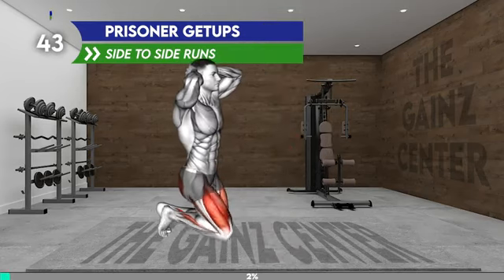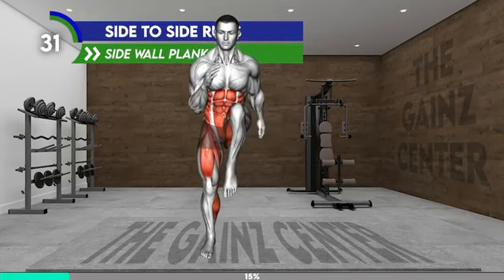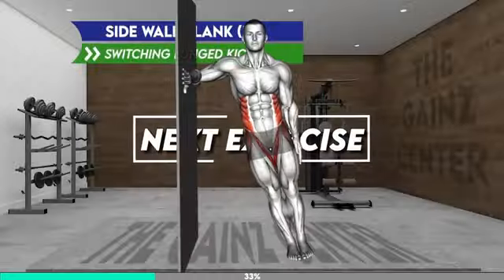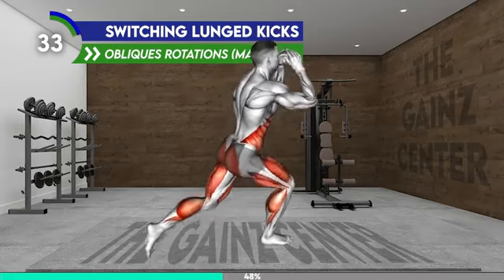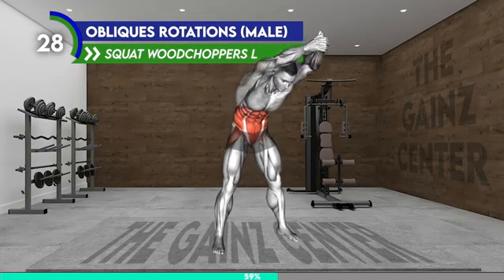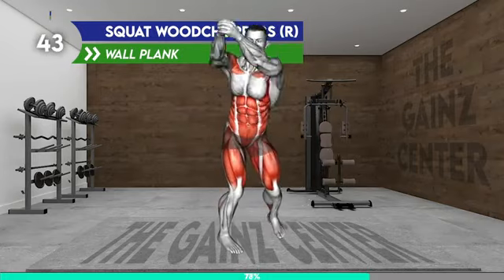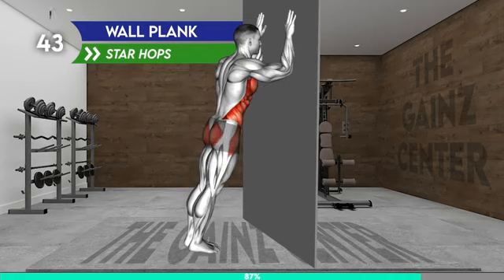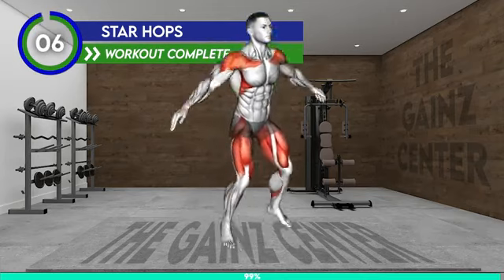Top10 Standing Exercises To Lose Belly & Get 6pack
Lend a helping hand 🖐

We will have many 5 minute workout videos coming very soon here at 5-Min Fitness! See you soon!